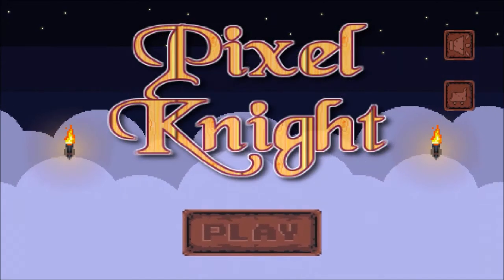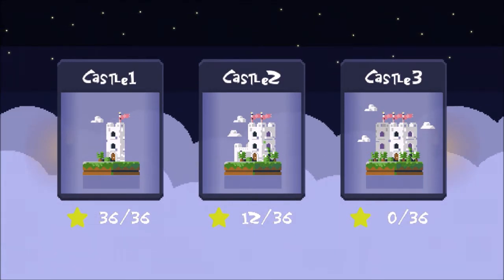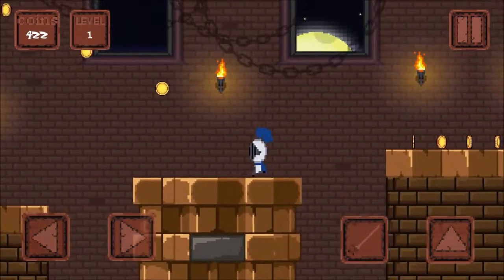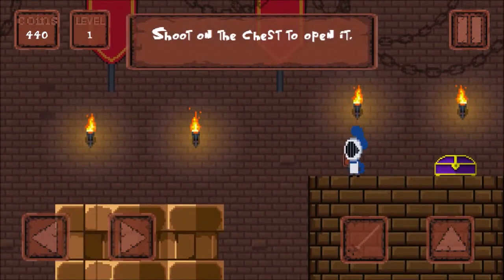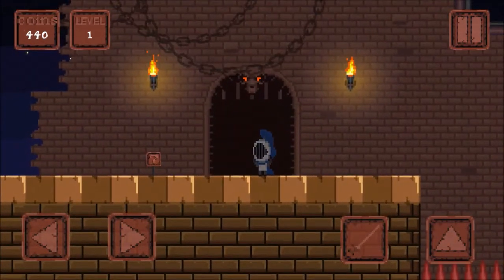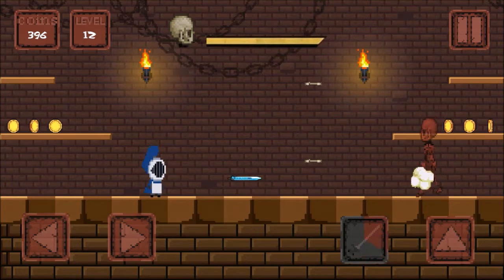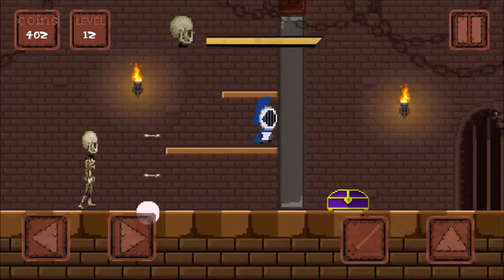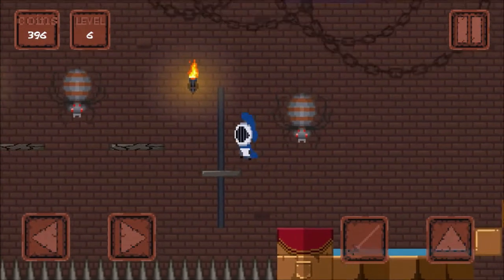Pixel knight beta review - 5th December 2016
A short review of an excellent platform game coming soon to the Android Play Store.
The early version is already up for you to download and play, with the full version releasing before the end of the year.